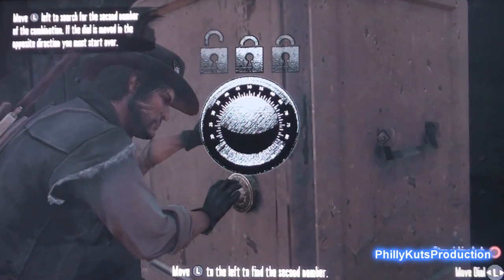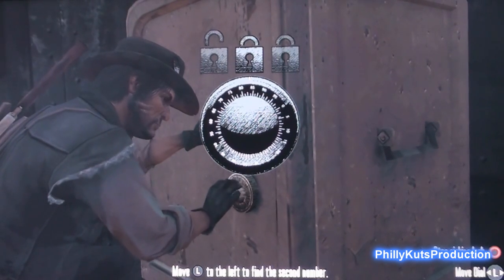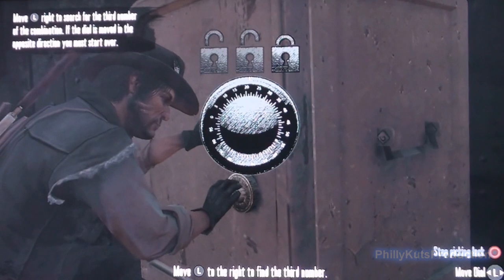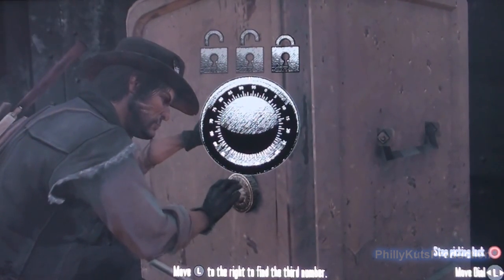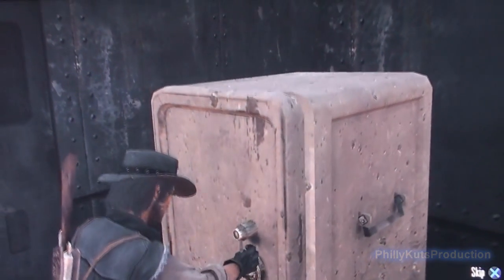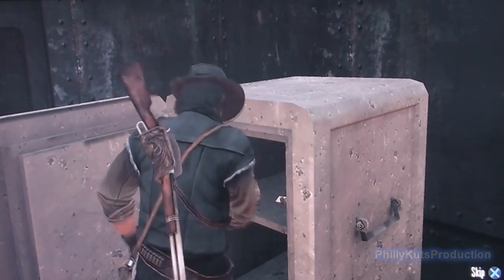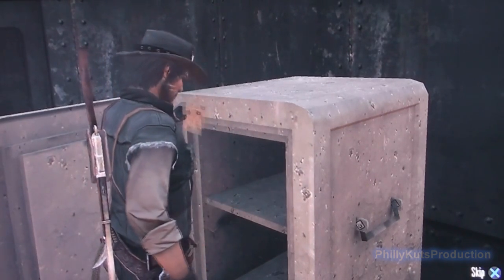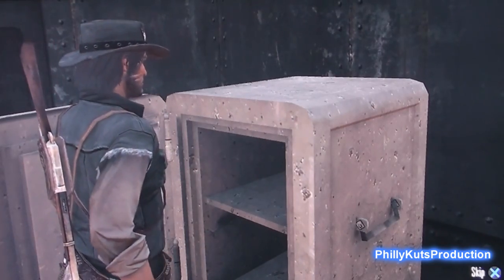Red Dead Redempton Safe Cracking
John Marston's a cracker!!  A safe cracker that is.  Enjoy...

        ~Philly Kuts~